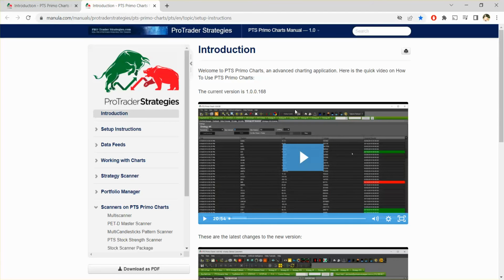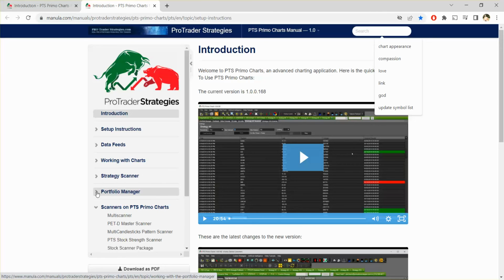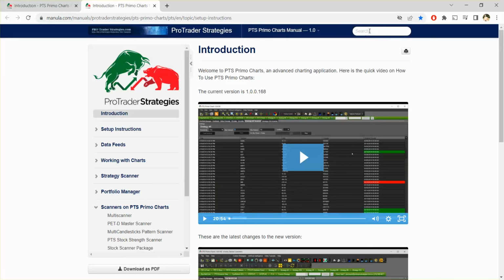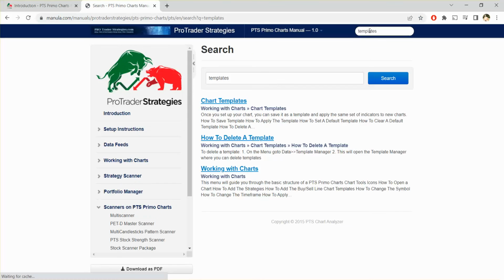The Onboarding Process: Online Manual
With the online manual you will be able to search for more specific topics and get further clarifications on how to use PTS Primo Charts

1. PLEASE KEEP YOUR POSTS CONSISTENT TO OUR MISSION
2. NO HATE SPEECH OR BULLYING
3. NO EXTERNAL LINKS FOR ADS AND SELF-PROMOTION
4. NO SELLING AND SOLICITATION
5. NO HYPING OR BASHING OF STOCK/COMPANY/PERSON
6. RESPECT EVERYONE’S INTEREST AND PRIVACY